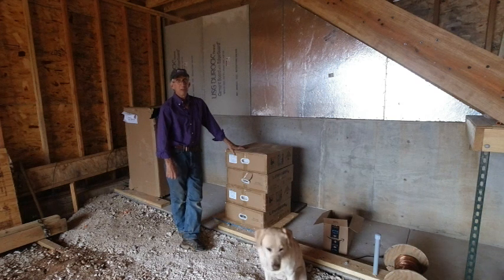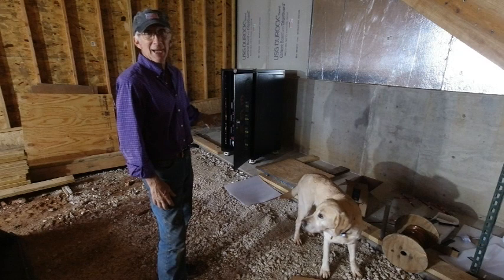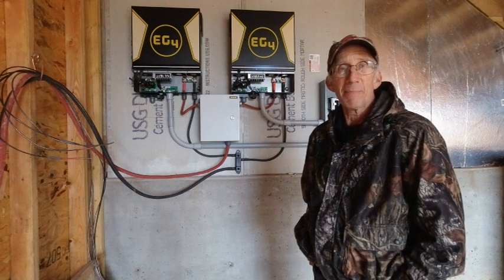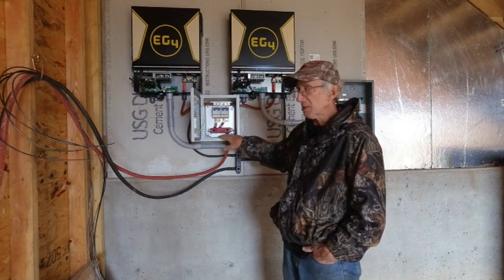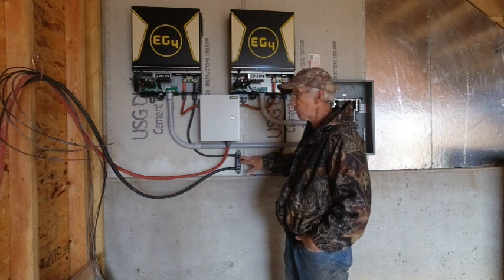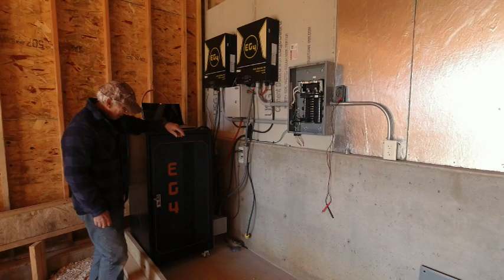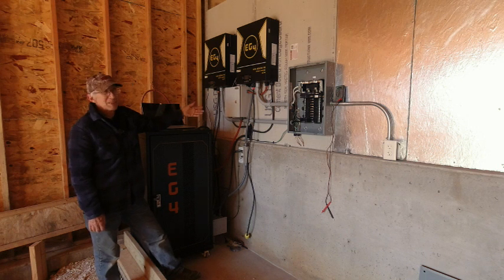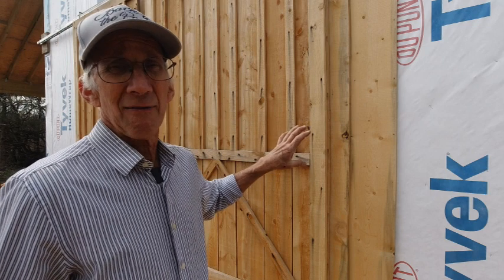Episode 61- Solar controls with EG4 6500ex inverters from Signature Solar and Square D entrance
When I started this project, I planned to use solar power only to the barn and eventually run utility power to the cabin, when it's remodeled. Now, I'm thinking I'll power the cabin from this array too.

This episode is about solar controls, wiring, testing and use.

This channel is dedicated to educating and entertaining anyone interested in the art/science of historic restoration, which will include construction techniques and goals, related off-site projects, a little homesteading and off-grid living, history and maybe even a little farming. Since I work alone, and depend on no one, this is the ultimate DIY channel! On this property stands a Dogtrot style log cabin built in 1850, with an addition constructed in the 1970's. Although at one point, this was likely quite a nice and well cared for home, but years of neglect has caused a lot of deterioration.My intent is to have you learn some construction and restoration basics, as you watch. None of my videos are intended to teach the use of safety techniques or use of personal protective equipment. That responsibility is yours and those around you.